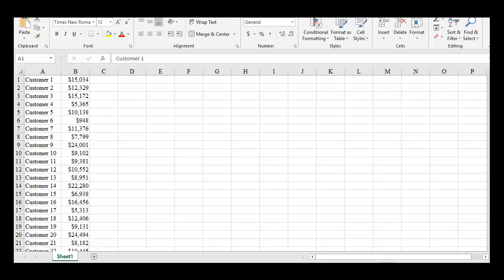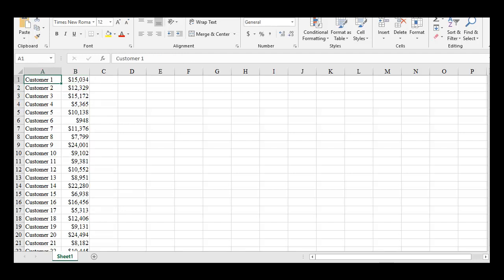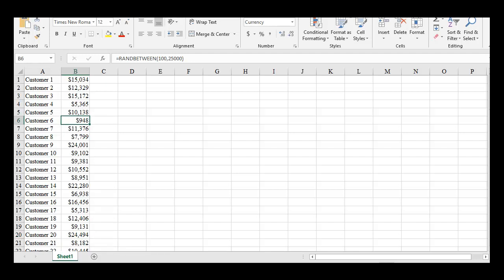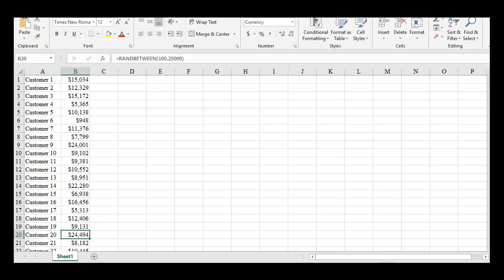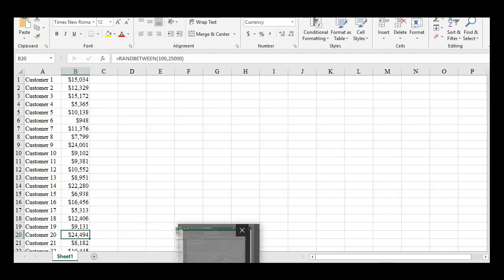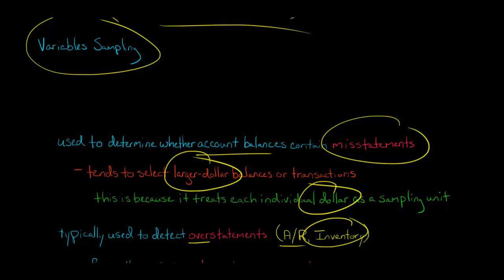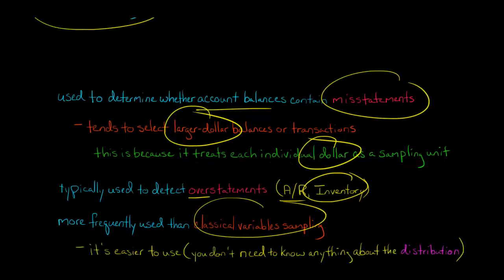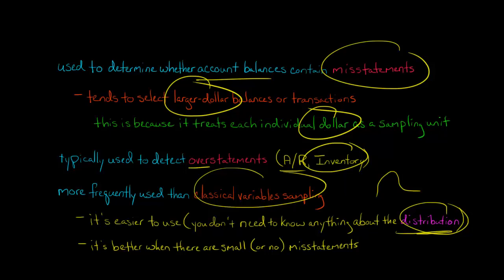Monetary Unit Sampling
Monetary unit sampling is a type of variables sampling that is used to determine whether account balances or transactions contain misstatements.  Monetary unit sampling treats each individual dollar as a sampling unit; thus, larger-dollar account balances or transactions are more likely to be included in the sample.

Monetary unit sampling is easier to use than classical variables sampling, and it is the better method when the sample is likely to continue small (or no) misstatements.  Monetary unit sampling is frequently used to test for overstatements, particularly in accounts such as inventory, accounts receivable, and marketable securities.—
ACCESS INDEX OF VIDEOS
CONNECT WITH EDSPIRA
CONNECT WITH MICHAEL
ABOUT EDSPIRA AND ITS CREATOR